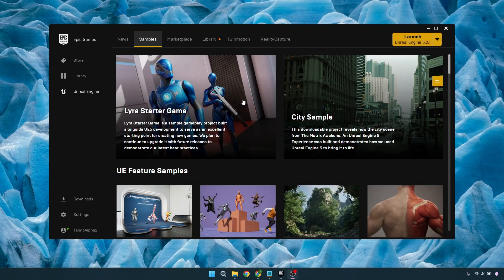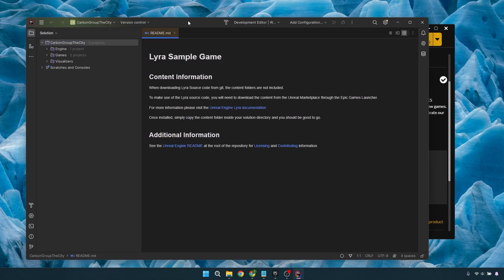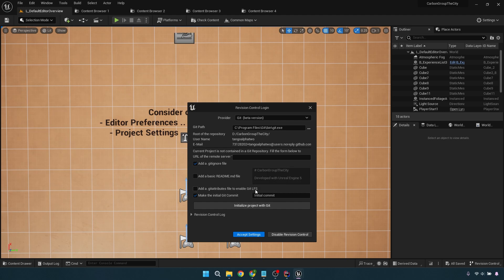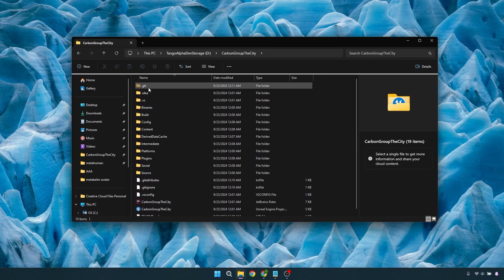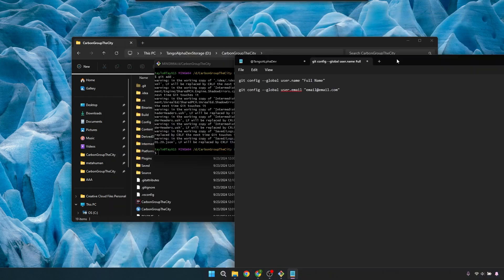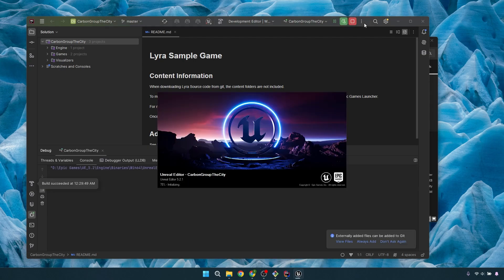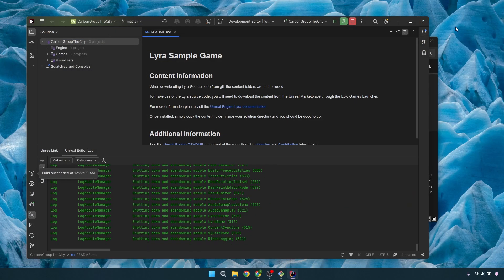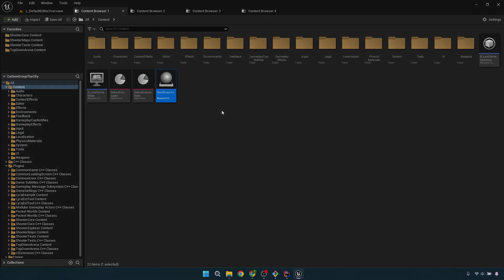How to Back Up Unreal Projects Locally Using Git & Git LFS - Easy Unreal Source Control Guide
In this video, I’ll walk you through how to set up Unreal Engine's source control to back up your entire project to a local hard drive using Git and Git LFS. No more manual copying of huge project folders! Learn the essential steps to safeguard your Unreal Engine projects with a version-controlled backup solution. Perfect for large projects where file integrity and versioning are critical. I cover each step to set up your repository for efficient backups. Whether you're a solo dev or part of a larger team, this guide will help you streamline your workflow.

NEEDED LINKS

COMMANDS

git init

git remote add backup E:/YourProjectBackupLocation

git lfs install

git add .

git commit -m "Initial commit Comment"

cd E:/YourProjectBackupLocation

git init --bare

cd D:/YourProjectLocation

git push backup master

git clone E:/YourProjectBackupLocation D:/YourProjectLocation

🔗 Timestamps:
0:00 - Intro
0:54 - Generate Visual Studio project files
2:02 - Enable Revision Control in engine
4:24 - Create backup location
4:37 - .git in project folder location
5:06 - git bash commands
7:43 - Testing the backup
10:39 - Final thoughts